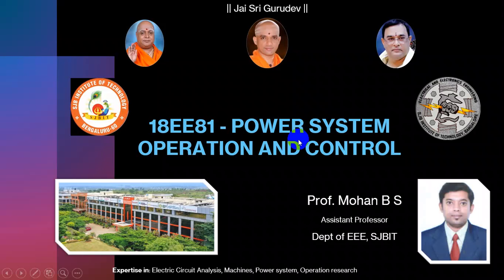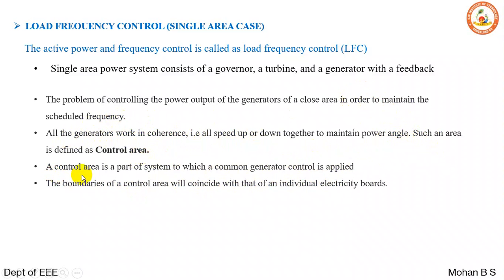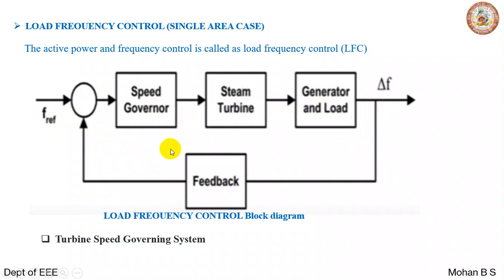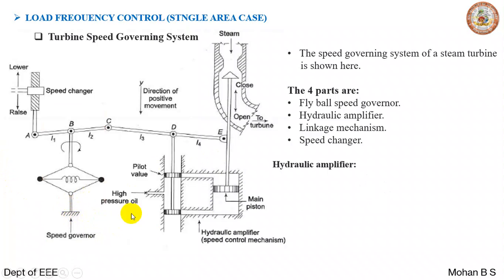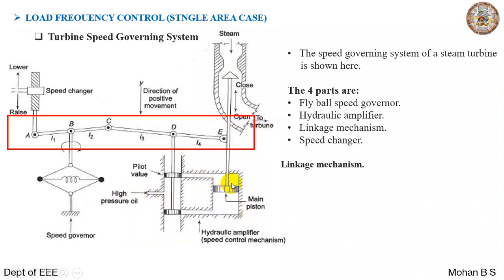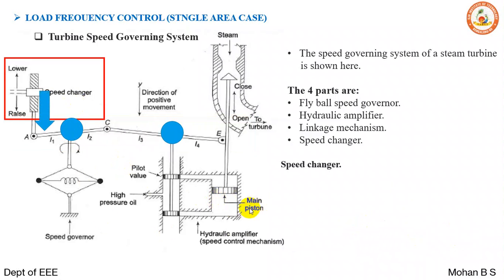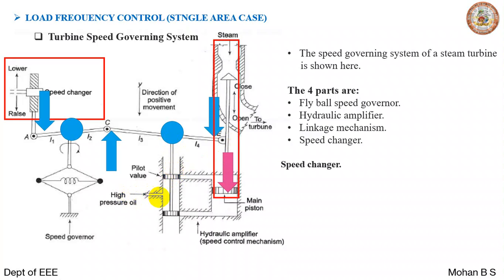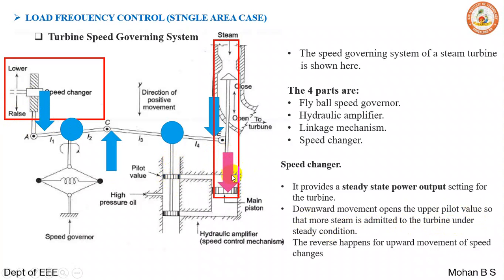Load frequency Control speed governor block diagram and its working